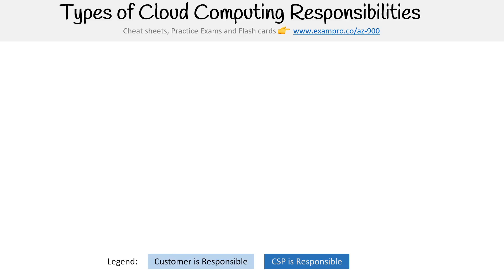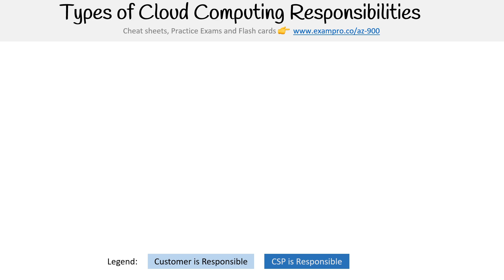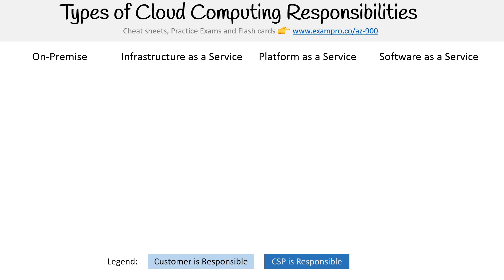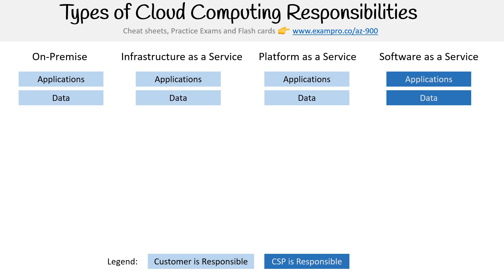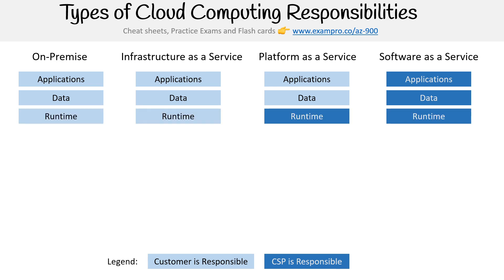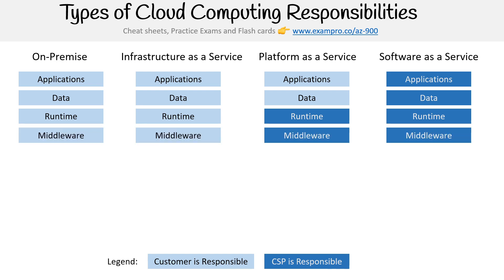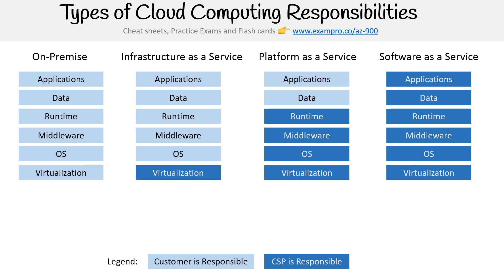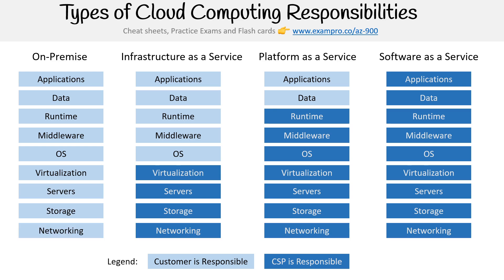Cloud Concepts - Types of Cloud Computing Responsibilities